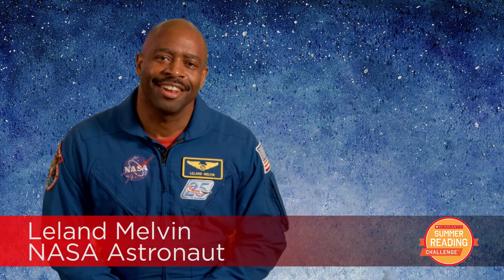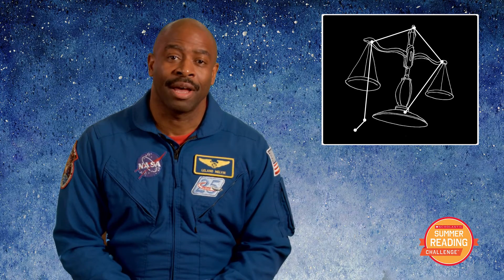Libra: Summer Reading Challenge Constellation 7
Kids have unlocked the seventh reading milestone of the Scholastic Summer Reading Challenge! Watch as NASA Astronaut Leland Melvin shares fun facts about Libra and how to locate it in the night sky.